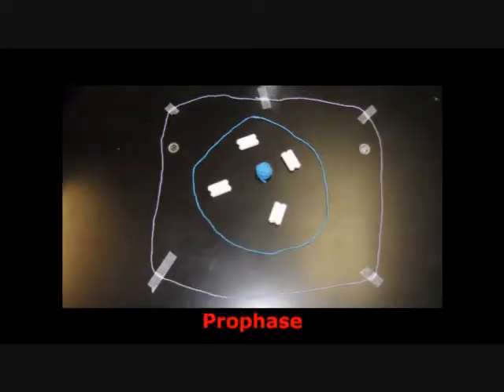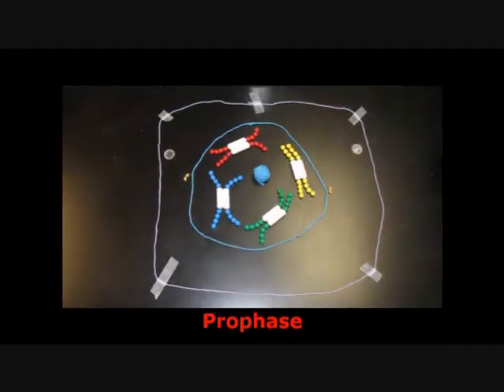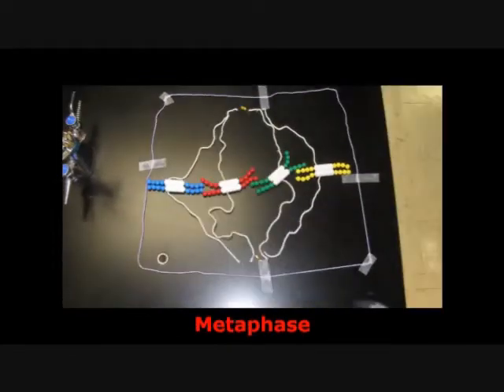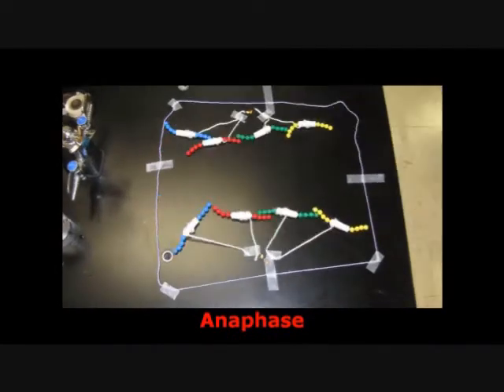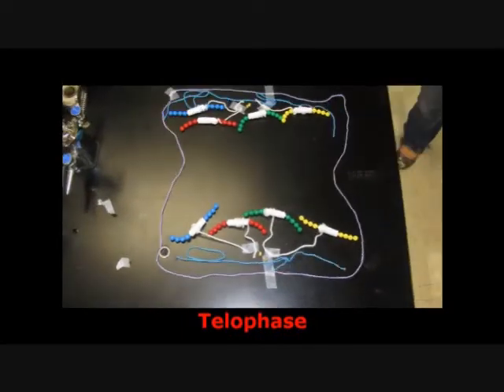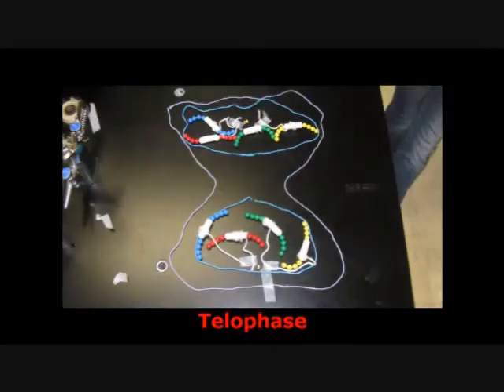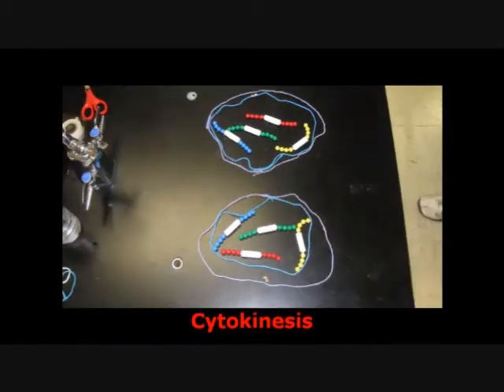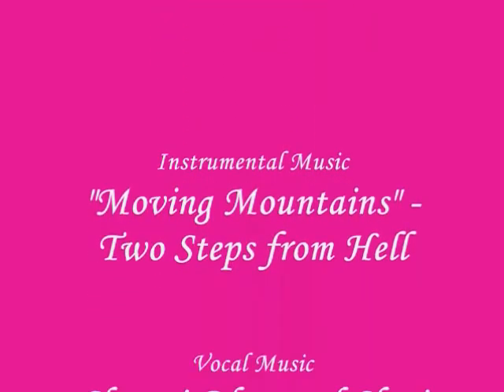Mitosis Movie Project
Block B3 Mitosis Project

Stop-motion animation movie of mitosis. (=

Original Song: "Moving Mountains" - Two Steps from Hell

LYRICS (by Shurmi and me!)
Interphase, prophase, chromosomes
Nucleolus and cell membrane
Centrioles and nucleus
Spindles forming, nucleolus gone
They're forming in the middle
Separating to different sides
This is anaphase, and now the
Nucleus is forming 'round them
Cell membrane is pinching inward
Cytokinesis is starting
Cytoplasm now is splitting
CELLS! CELLS! CELLS!